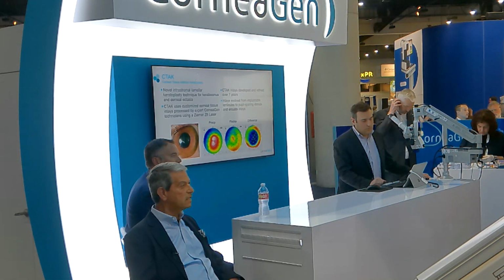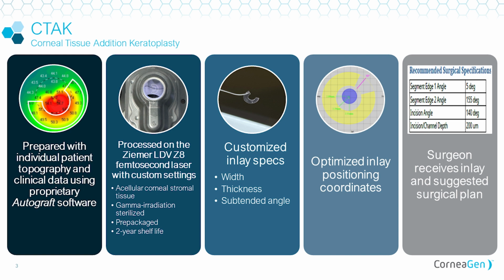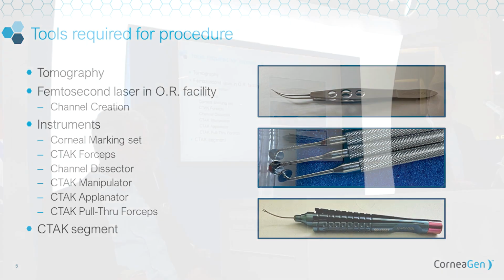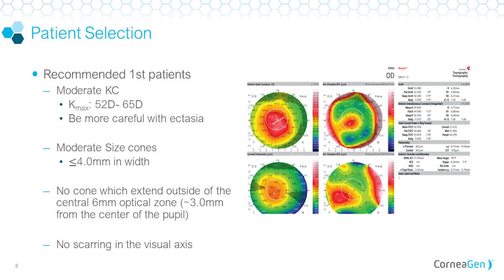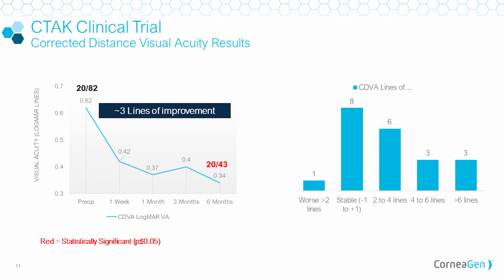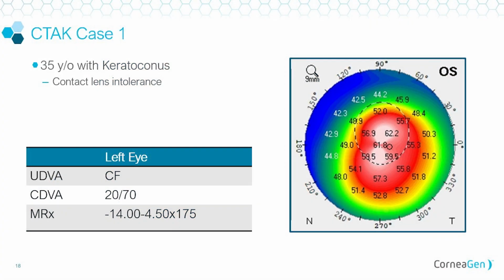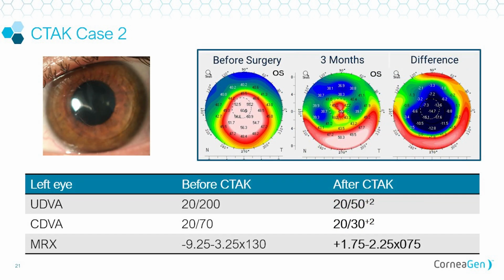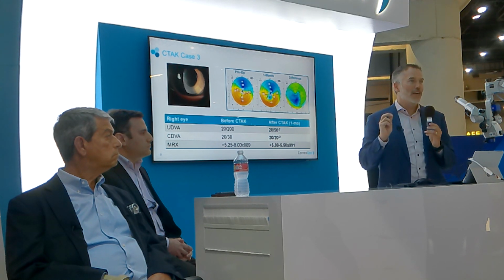CTAK Demonstration at ASCRS 2023